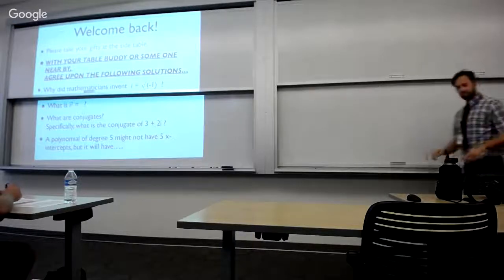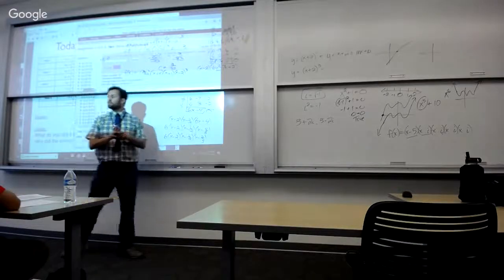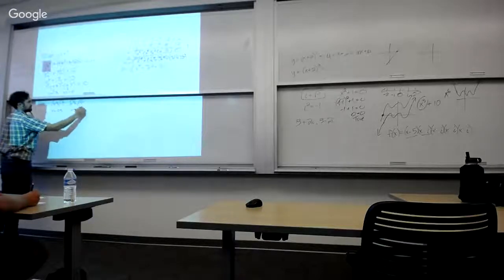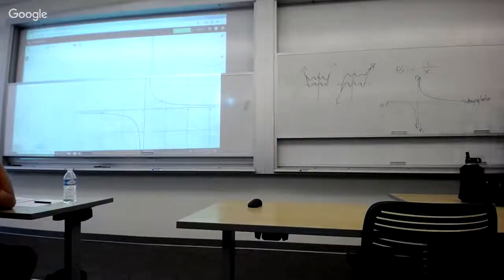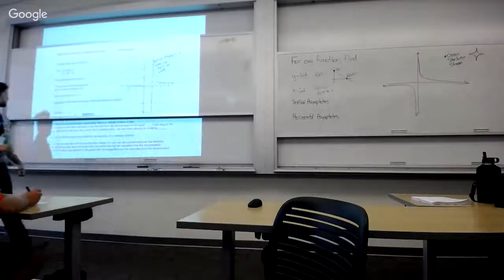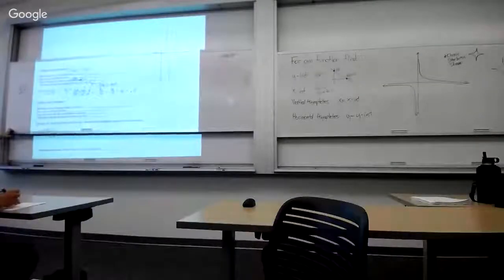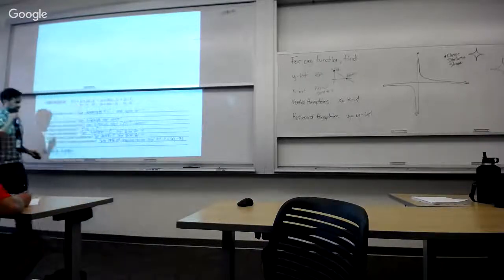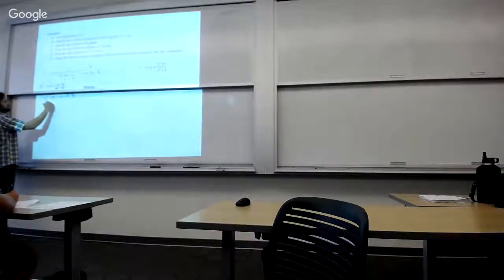mat150 oct 1